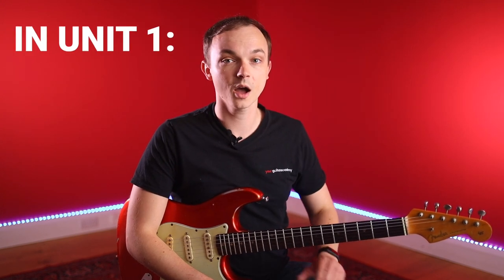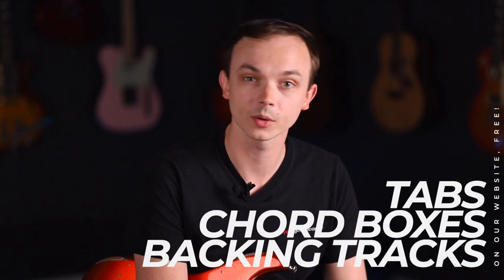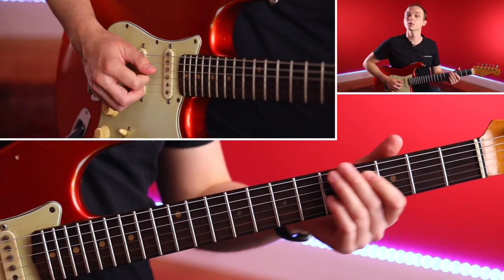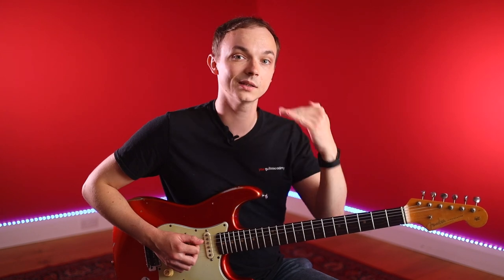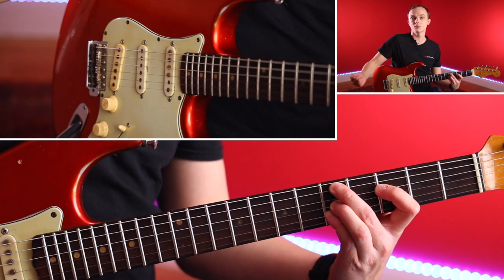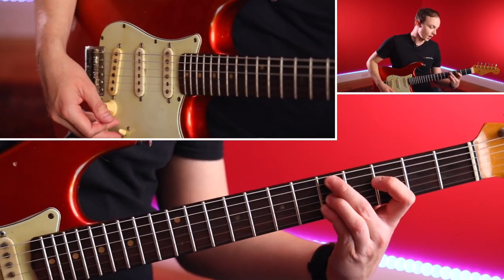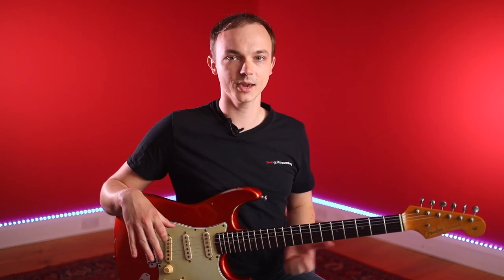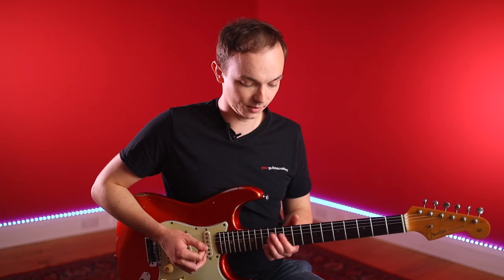How To Play Like Tom Misch [Lesson 1 of 20] Tom Misch Guitar Lesson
Welcome to our Tom Misch player study, and we welcome back the incredible Dion Rushe to take us through this course. Tom Misch is hands down one of the most talented and unique guitar players of the modern-day, and his unique brand of soul, jazz, pop and funk has really accelerated him to guitar stardom! From the moment we first heard the album "Geography" it was instantly clear that this guy was an exceptional guitar player and songwriter. He seamlessly brought together pop vocals with jazzy guitar progressions, alternative grooves with soulful melodies, and that guitar tone... Wow! His ability to take a simple melody line and make it sing is second to none. Using a plethora of techniques, such as advanced slides, vibrato, staccato, trills, playing in front and behind the beat he has created something new and fresh, and a style that many modern guitar players want to emulate, including myself and the team here at YGA!